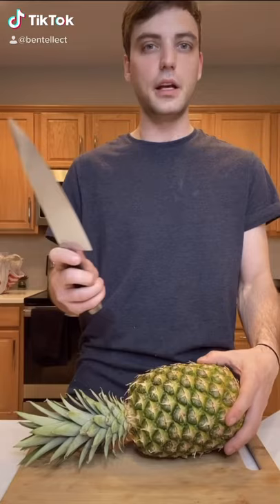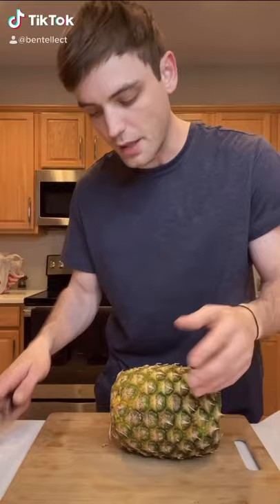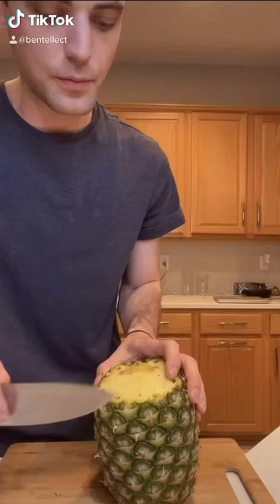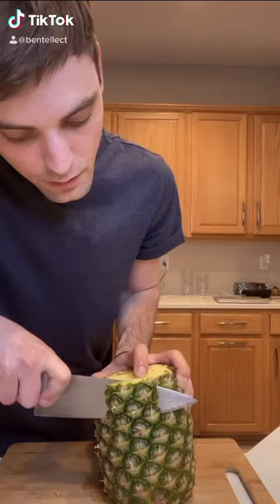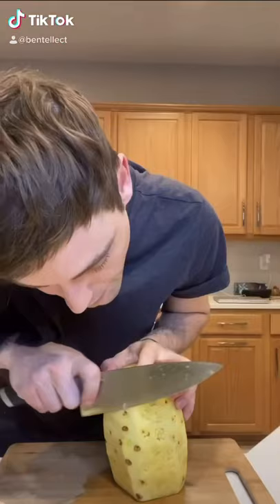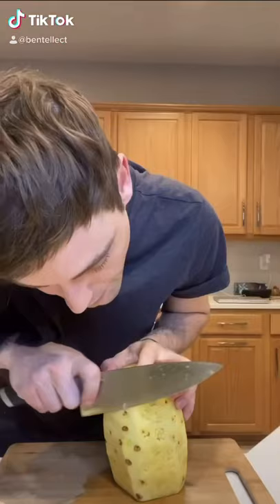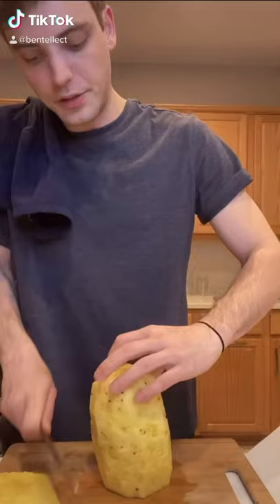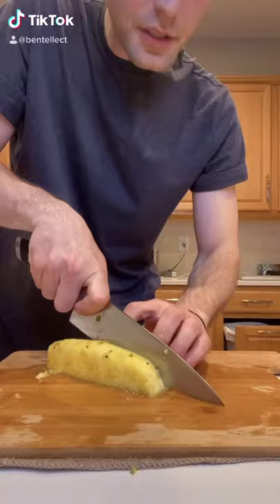How to cut up a pineapple